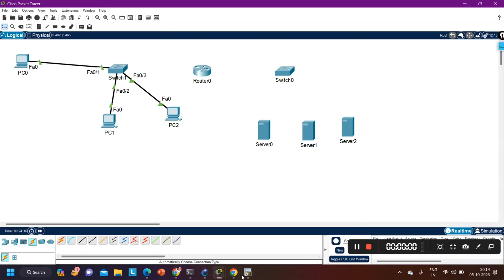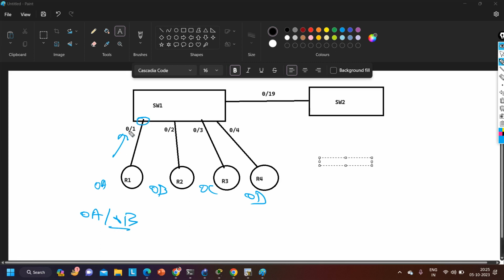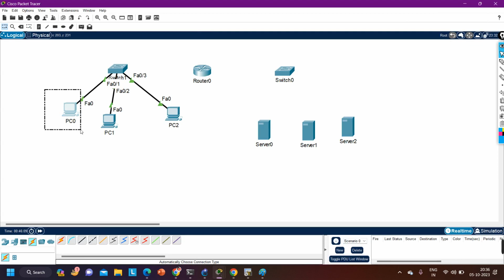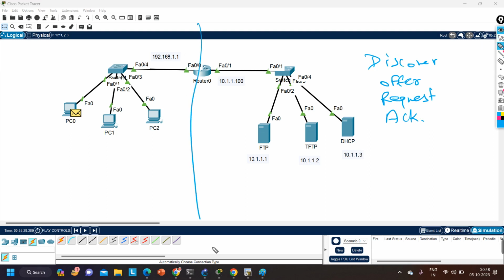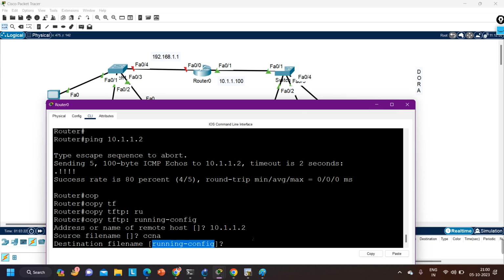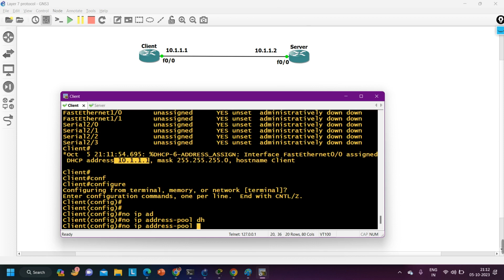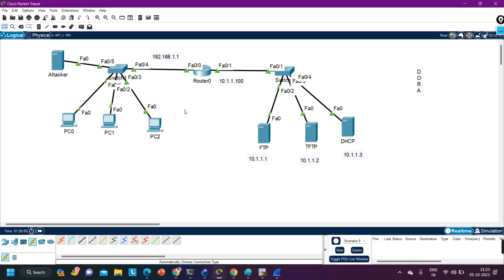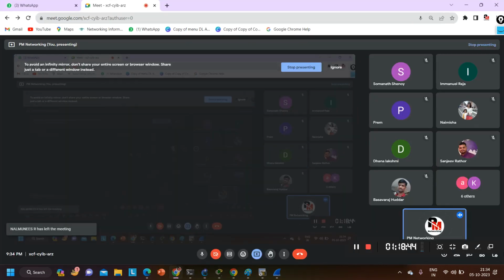Day 13 | DHCP TELNET FTP TFTP